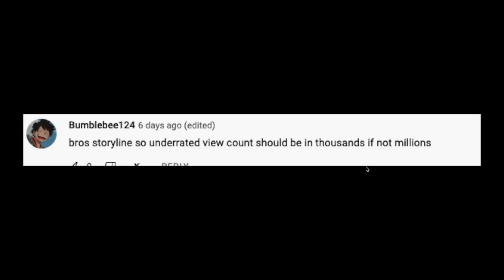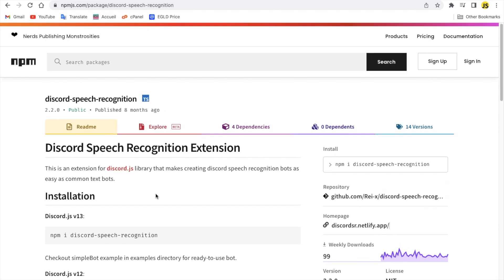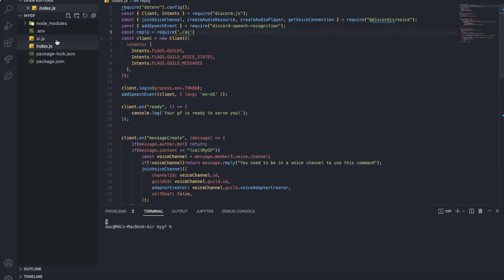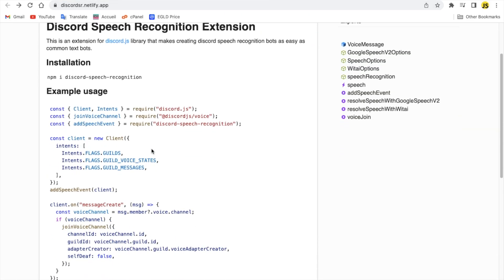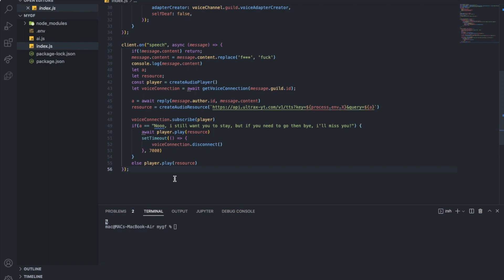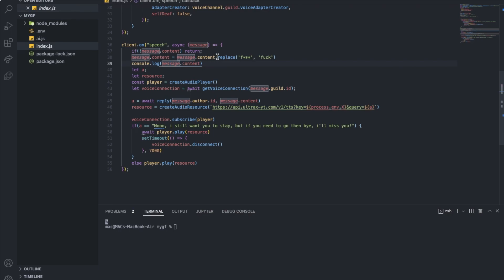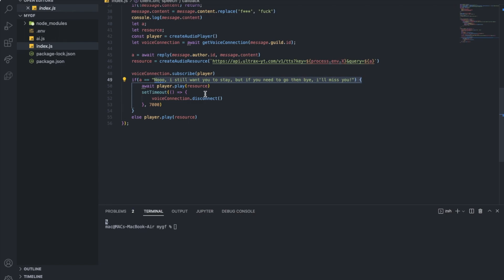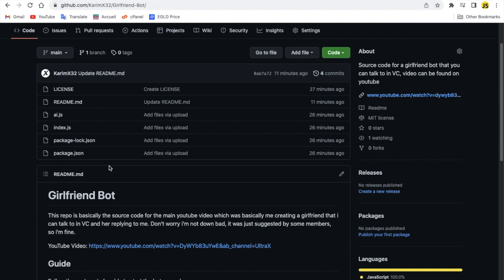THATS HOW I MADE A GIRLFRIEND USING NODE.JS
discord.js
djs
d.js
discordjs
nodejs
node.js
js
javascript
programming
coding
code
program
vsc
visual studio code
ultrax
web dev
dev
developments
development
developer
servers
backend
frontend
tips